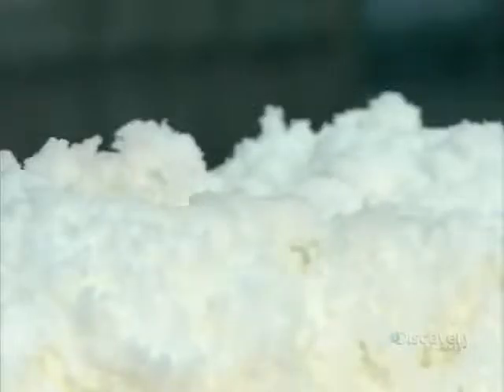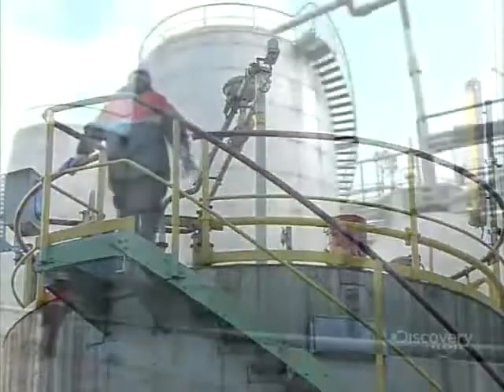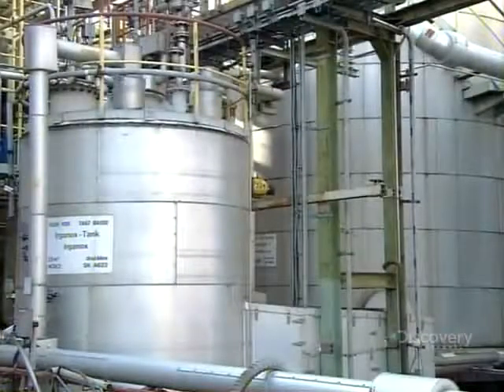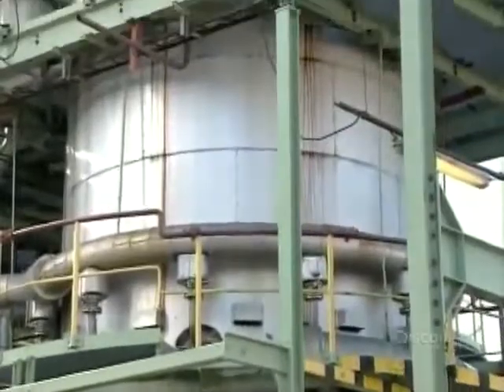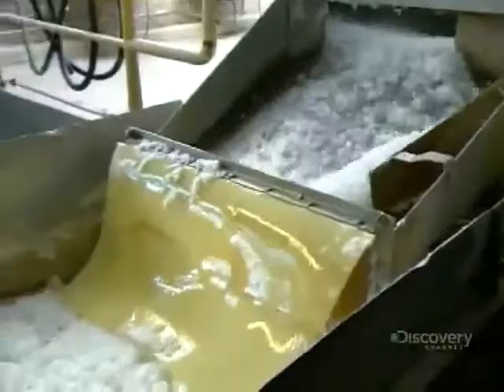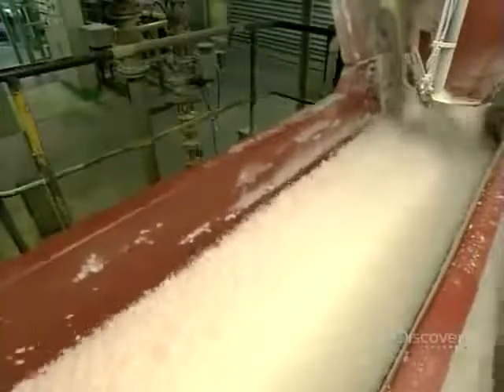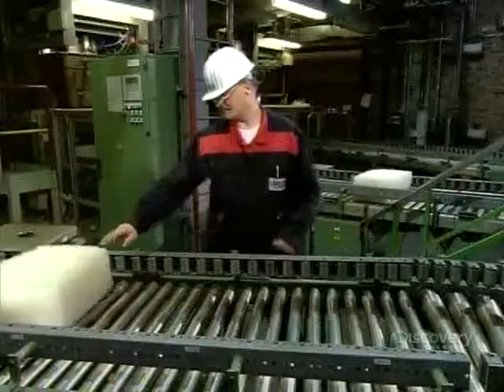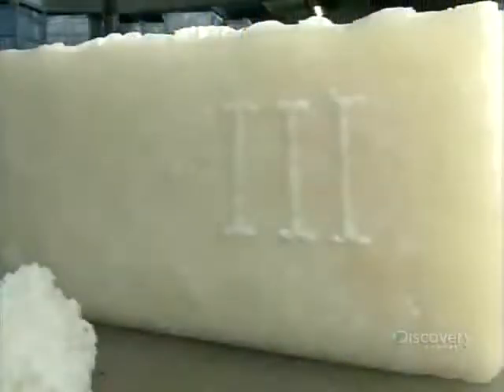How It’s Made Synthetic Rubber.mp4